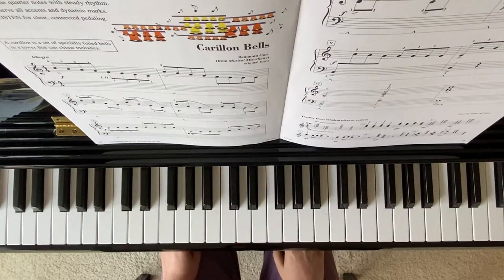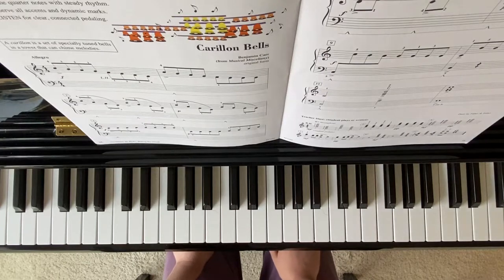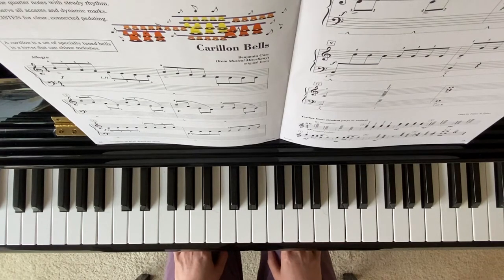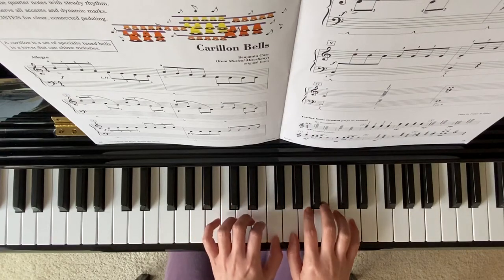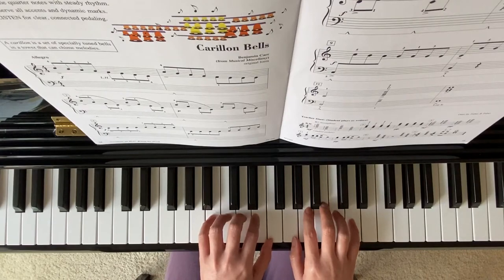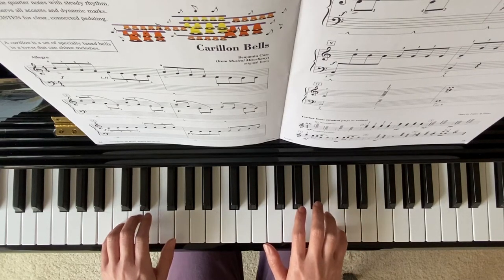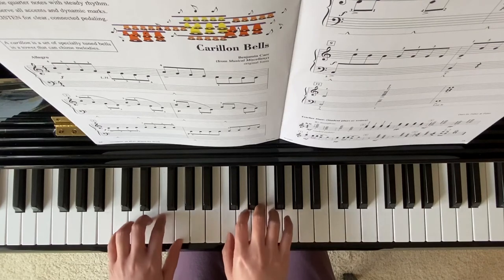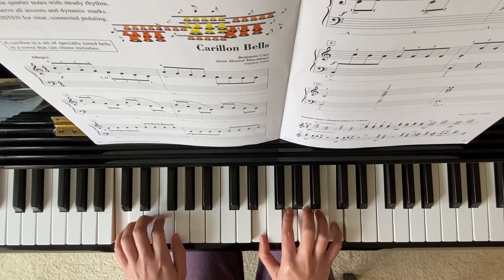“ Carillon Bells” Piano Adventure Technic Book Level 2B